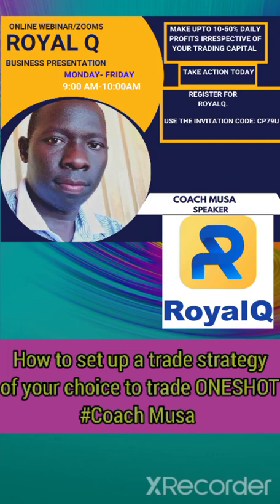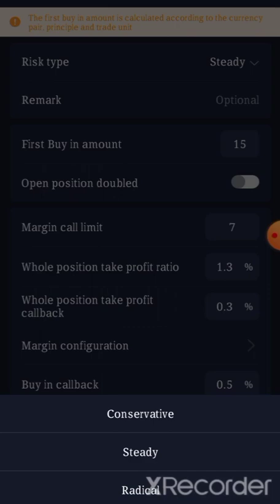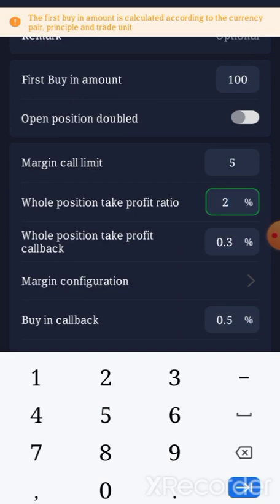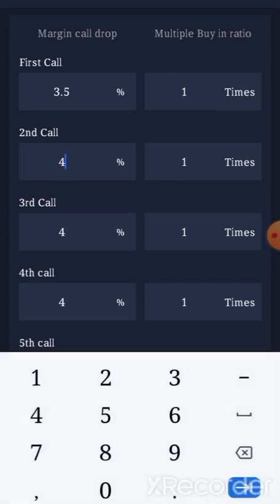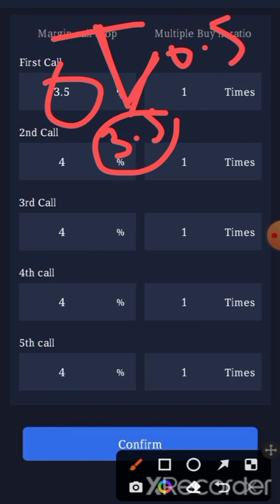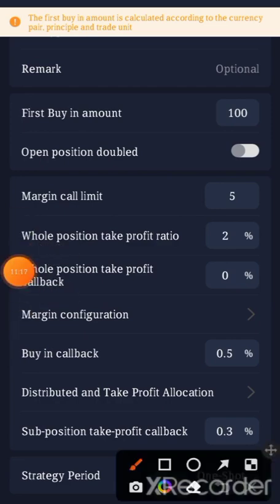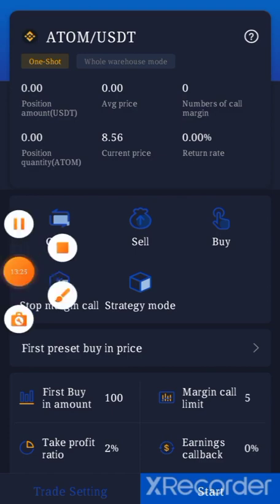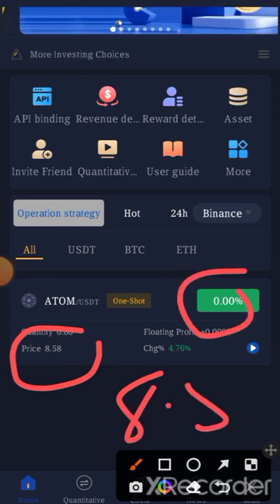*HOW TO CREATE YOUR OWN TRADING STRATEGY TO MAXIMIZE PROFITS FROM THE CRYPTO MARKET.* - Must watch